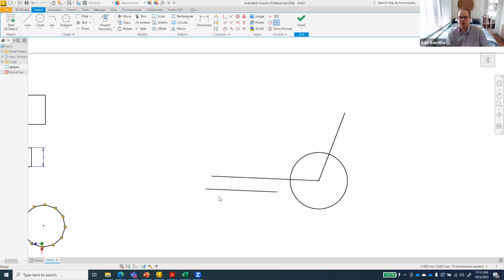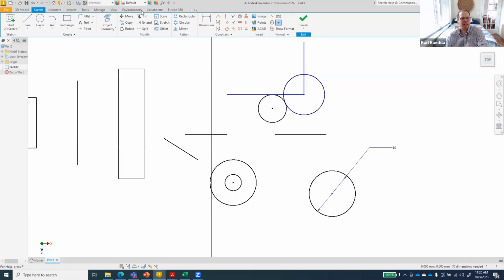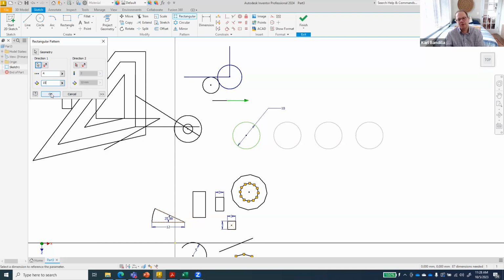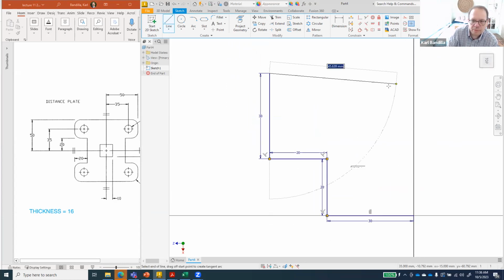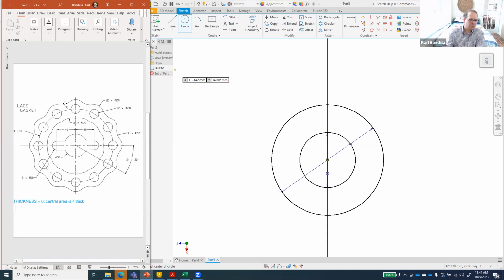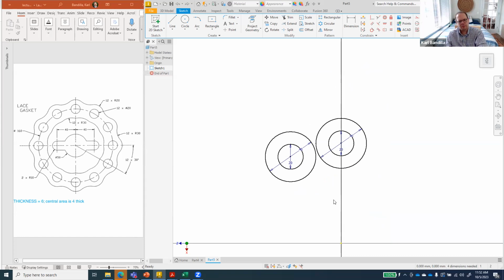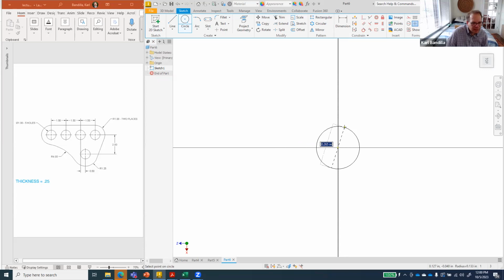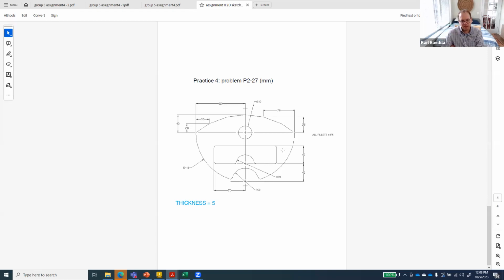Engineering Graphics: lecture video - Inventor 2D sketches B